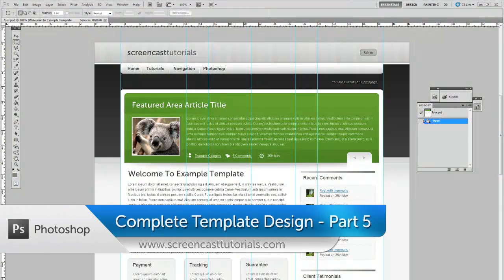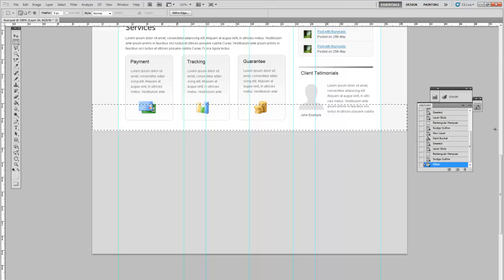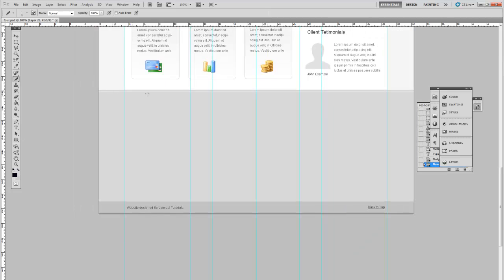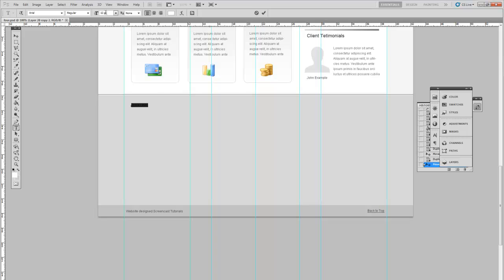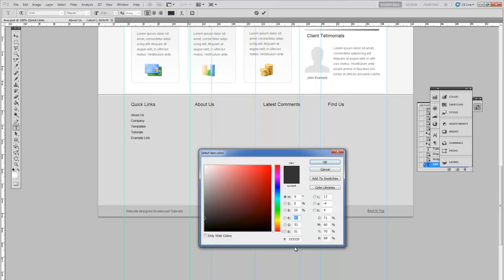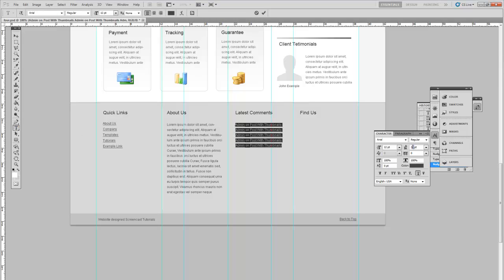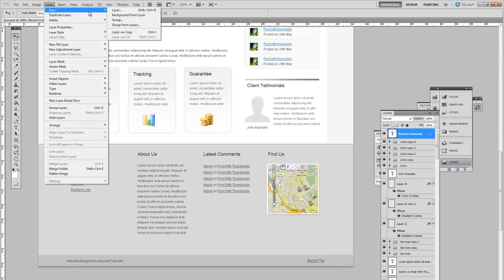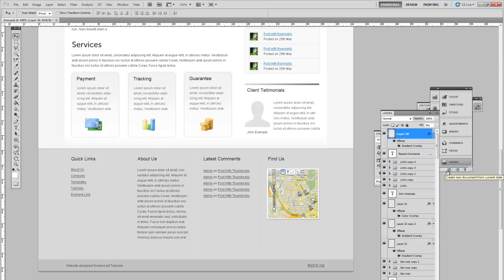Complete Photoshop Design Tutorial - Part 5 - The Footer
Welcome to the fifth part in our Photoshop design tutorial. In this part you will learn how to design the footer.